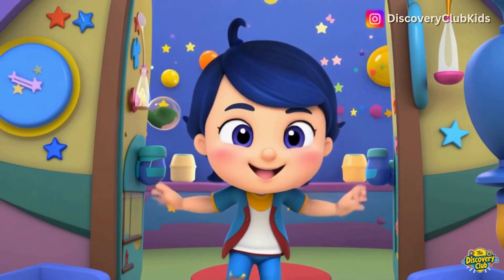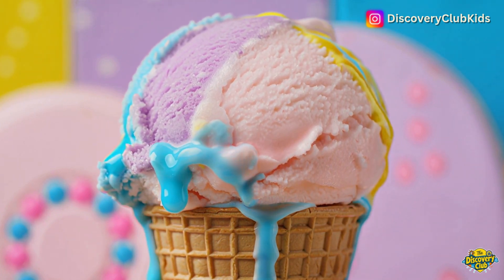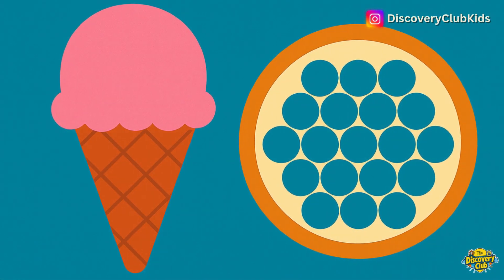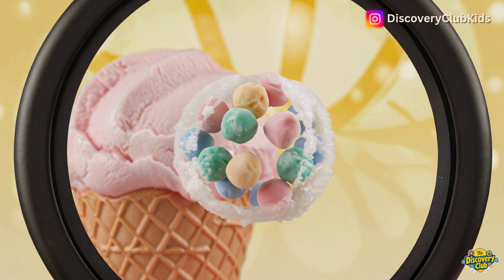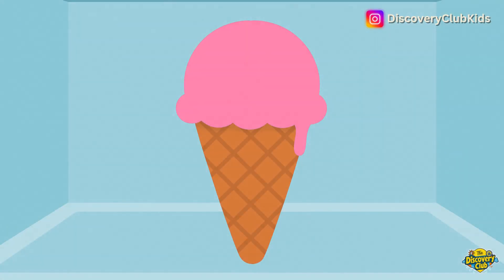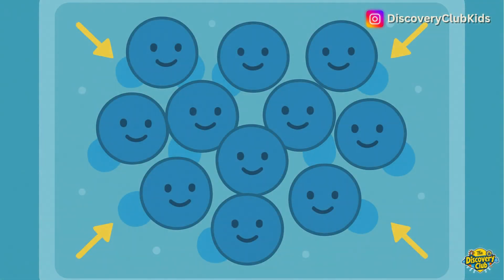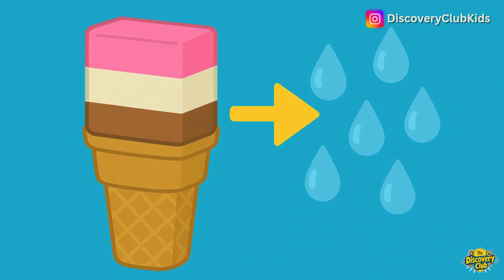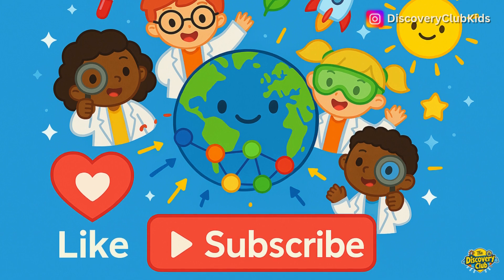Why Does Ice Cream Melt? 🍦 | The Discovery Club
🧠🍦 Ever wondered why ice cream melts on a hot day? In this fun and colorful science video, The Discovery Club explains the science behind melting in a way kids will love! 🌞✨

👩‍🔬 We’ll explore:

    What ice cream is made of

    How heat makes it melt

    Why it changes from solid to liquid

    Fun facts you can share with friends!

Perfect for preschool, kindergarten, homeschooling, elementary education and curious little scientists everywhere!

🎨 Visuals created and enhanced by The Discovery Club using child-friendly, AI-assisted design
🎙️ Voiceover generated by AI (child-safe and enhanced for clarity)

🔐 Copyright & Usage:
This is an original production by The Discovery Club.